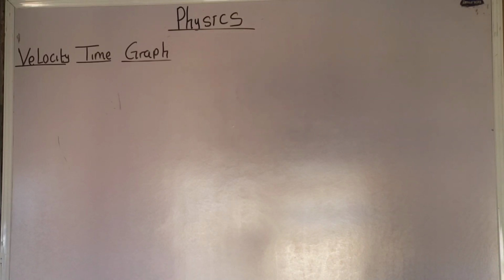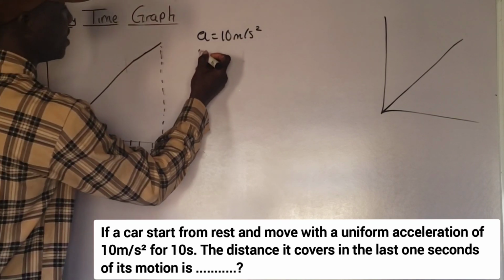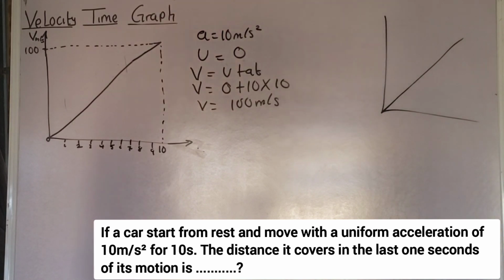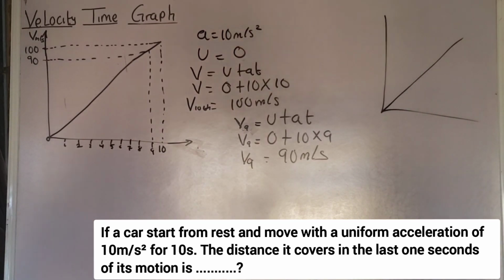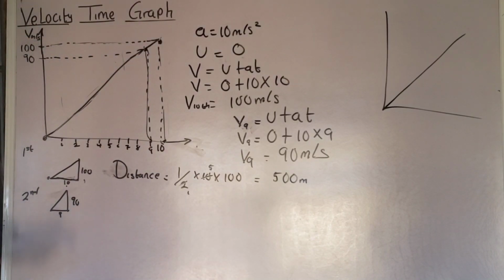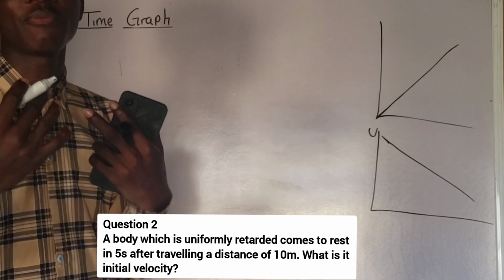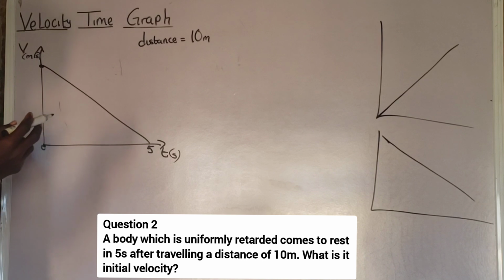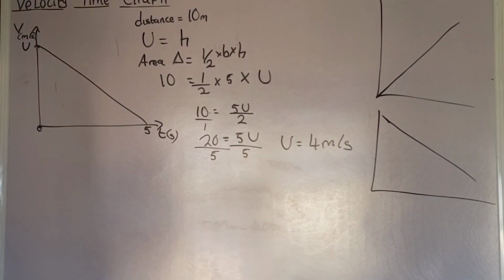Velocity Time Graph| Velocity Time Graph in Physics step by step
In this video, you are going to learn what is meant by motion graph and how to solve question on Velocity Time Graph.. To watch the othert classes, kindly click on the link below. 👇👇👇👇👇